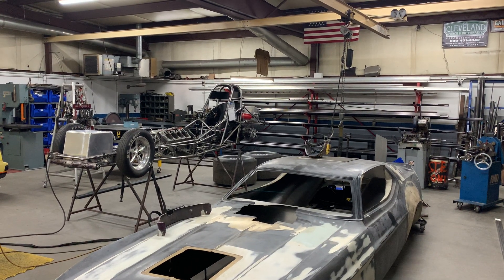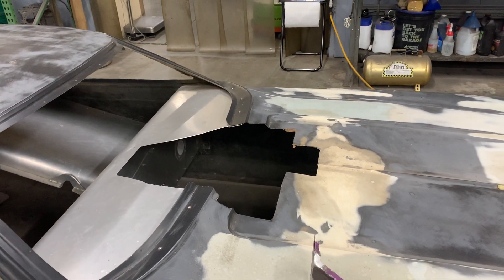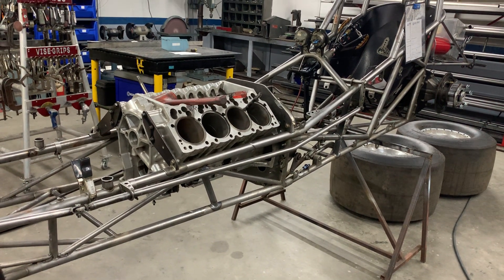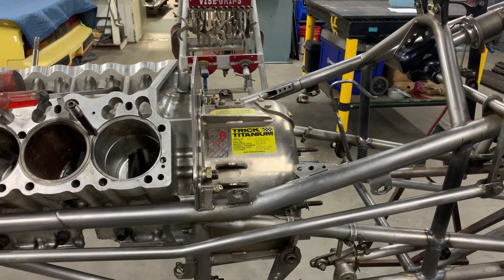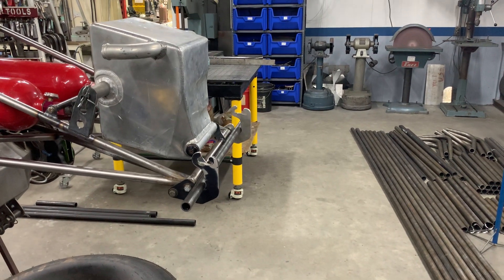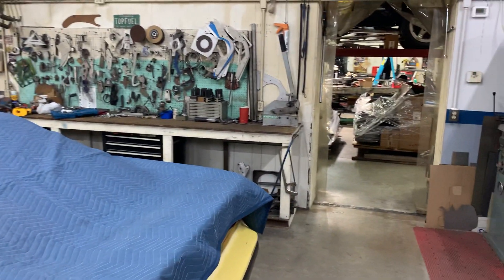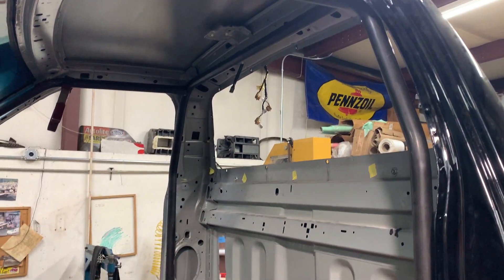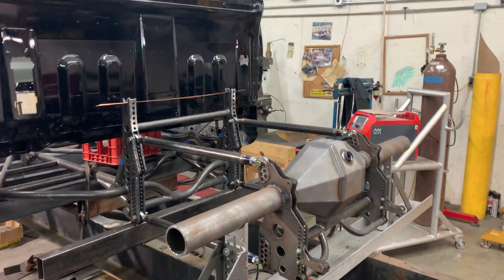Weekly Shop Update for 7/26/22